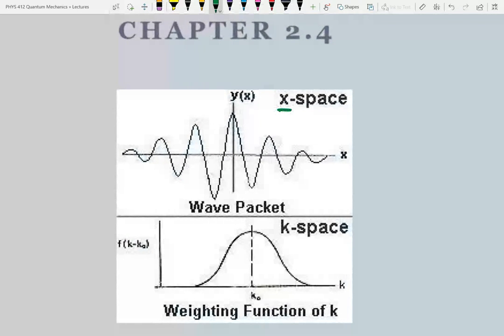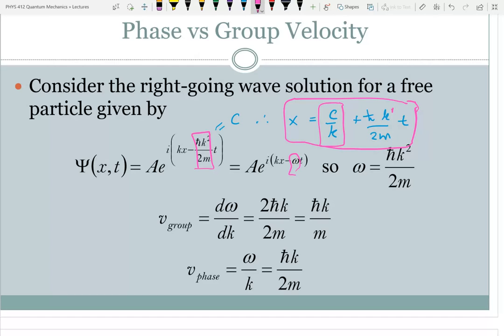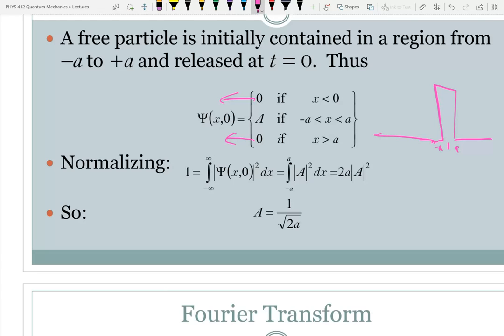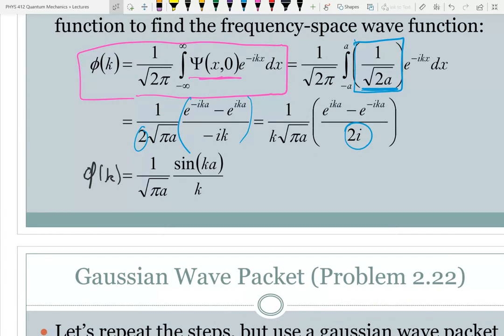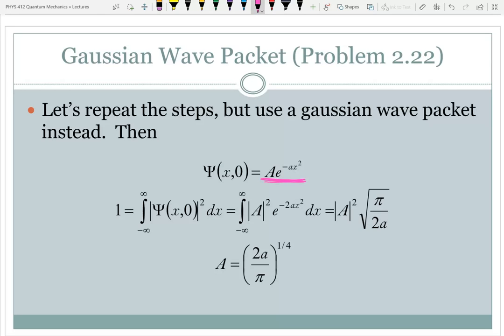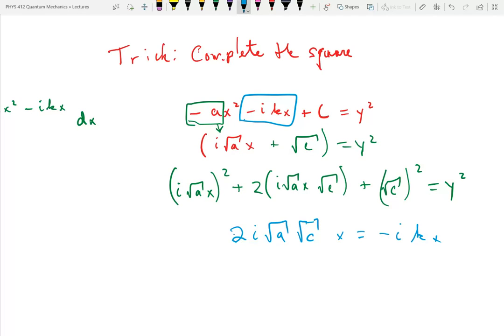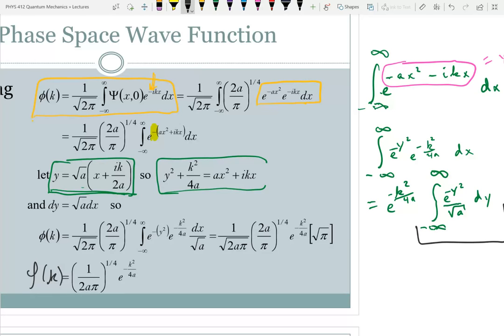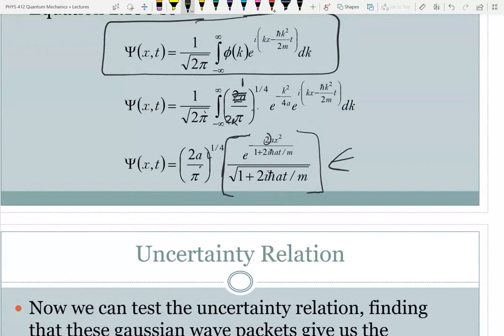PHYS 412 Lecture 13 Wave Packets